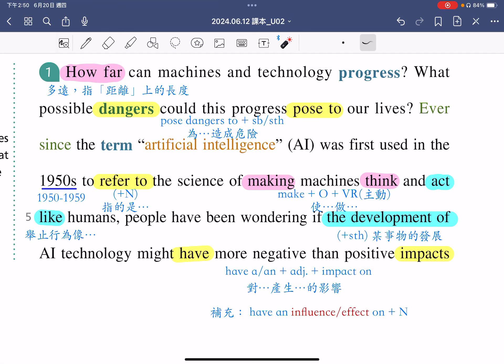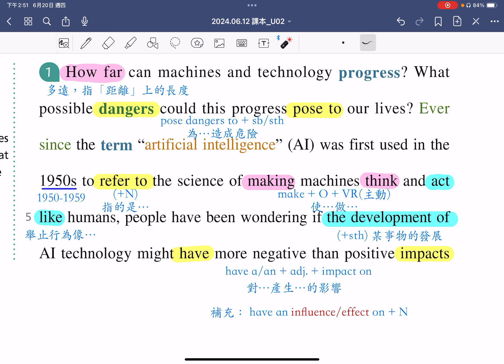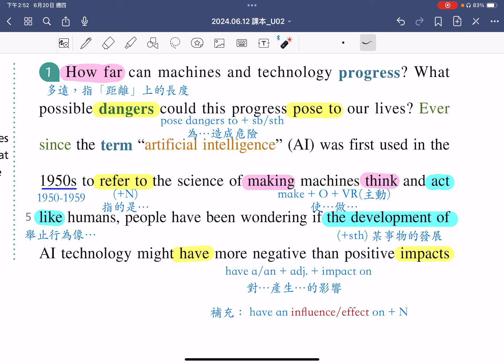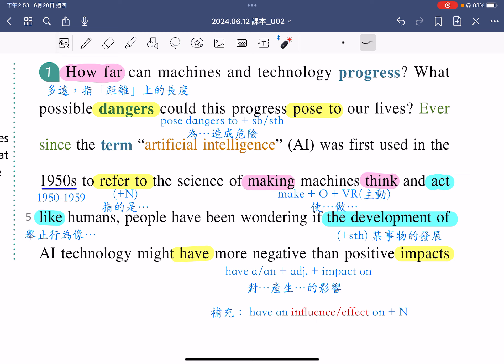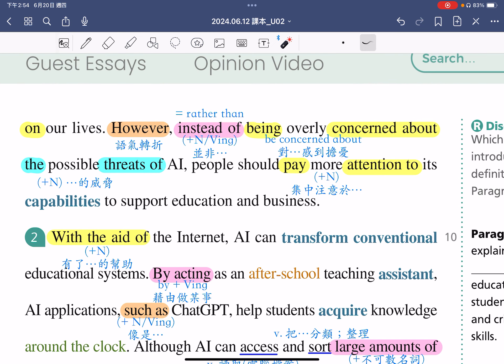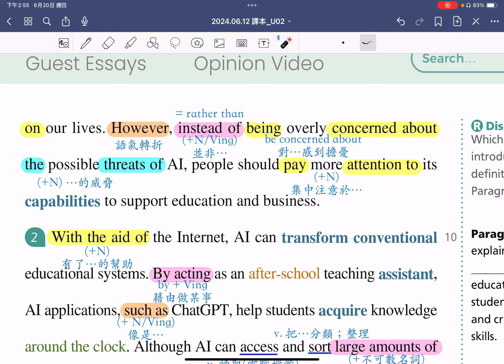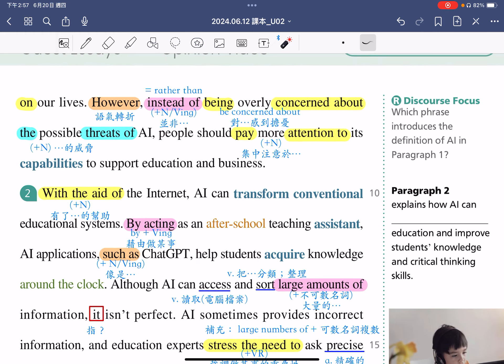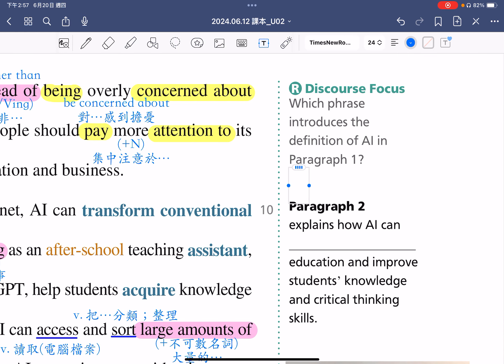113上普通型高中英文乙版 B3U2 課文第一段講解影片